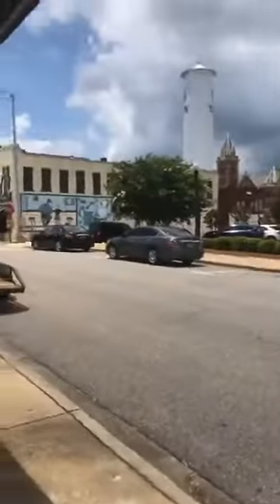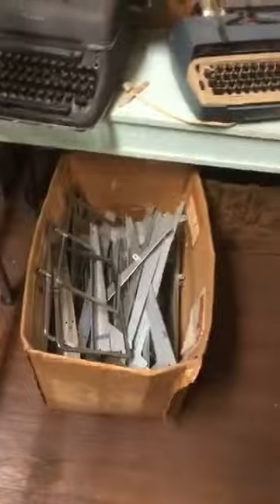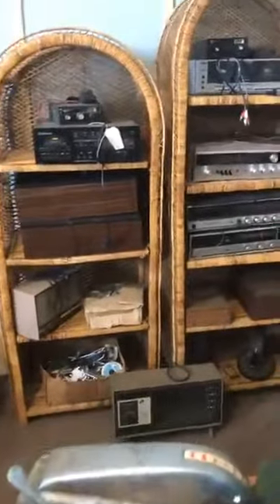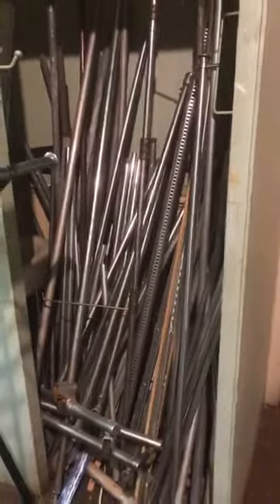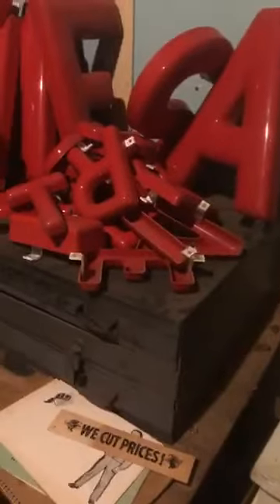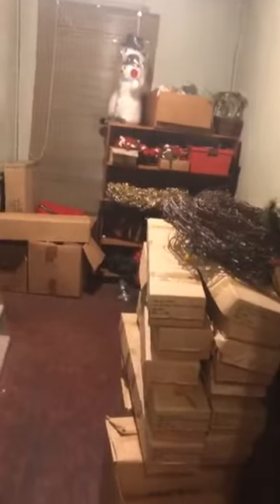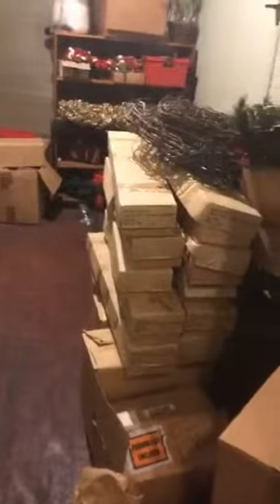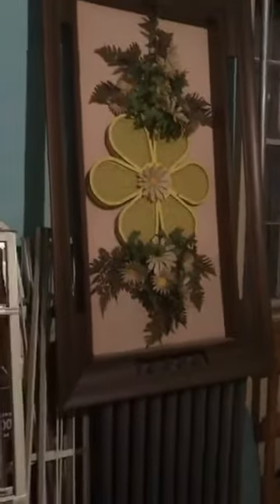Troy Warehouse Sale - By Dothan Estate Sales June 26-27 9am to 3pm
Please visit the link for more pictures and information. We have a warehouse full of vintage retail displays, shelves, racks, ads, printing, and much more.